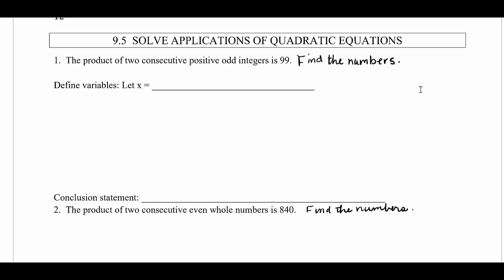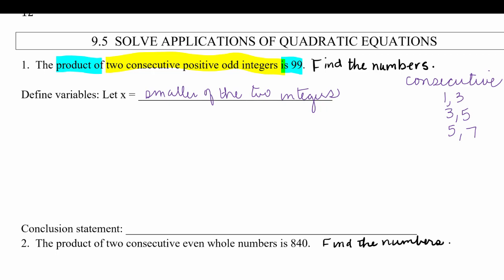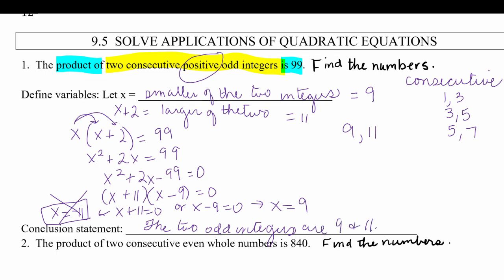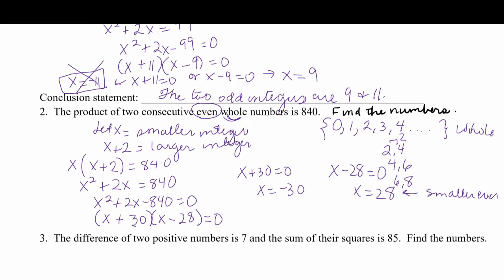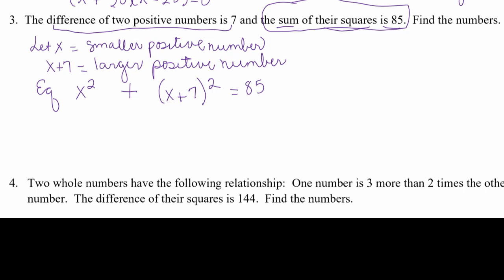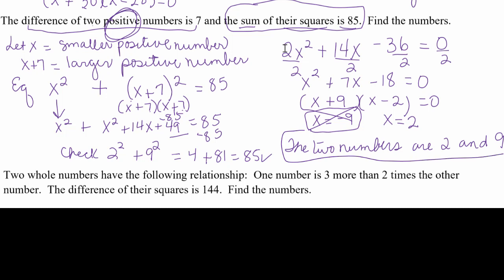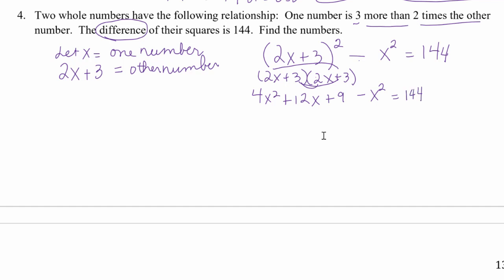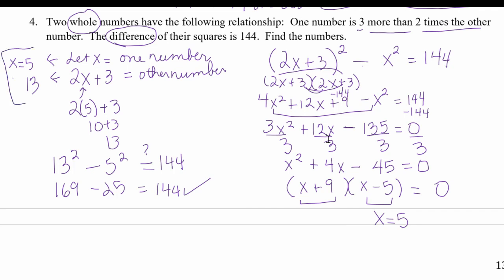Solve word problems with quadratic equations consecutive integers